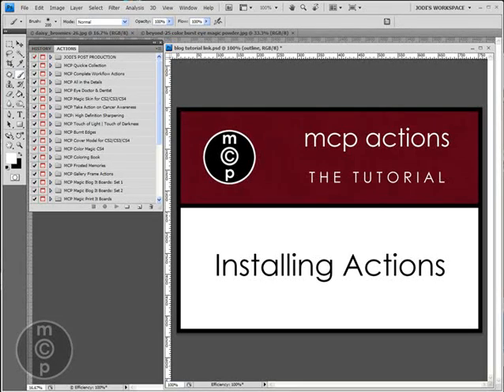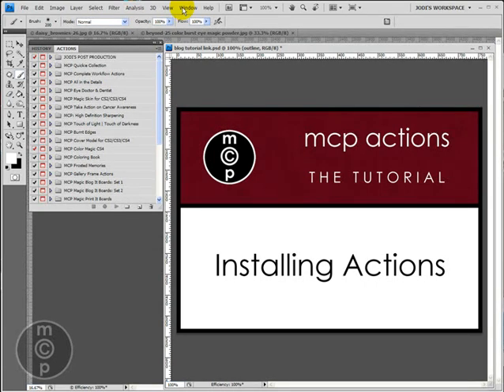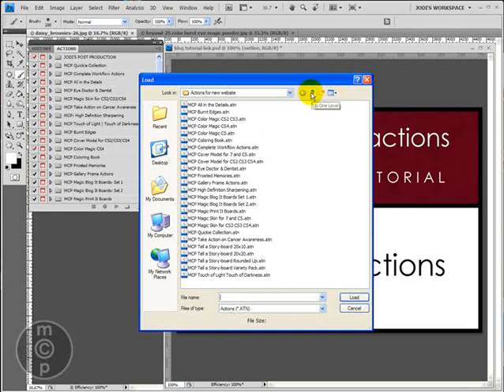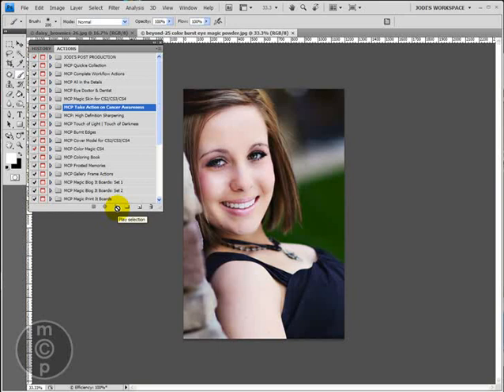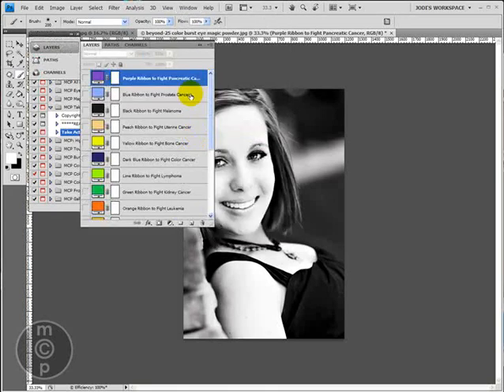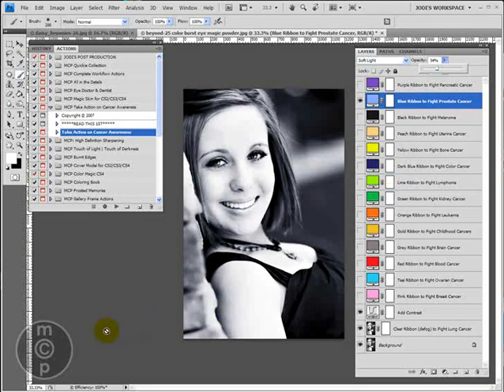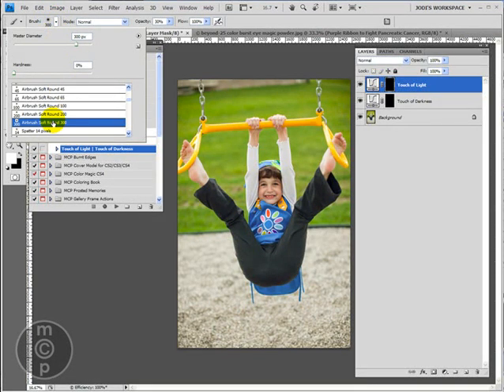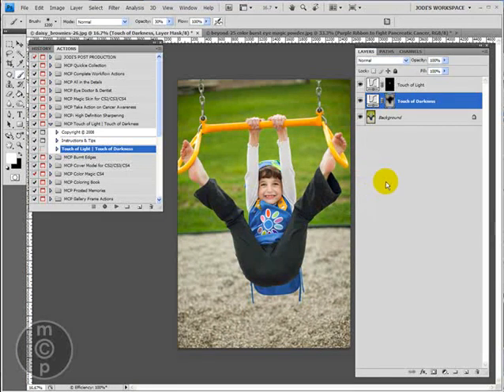Installing Actions in Photoshop